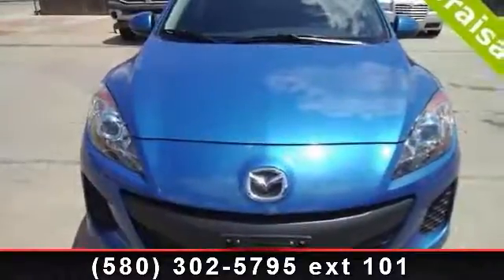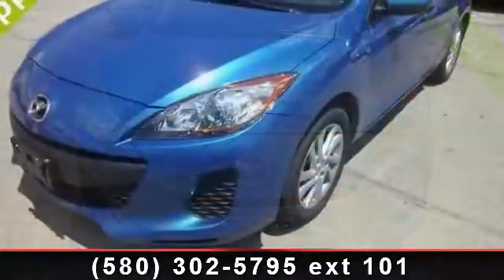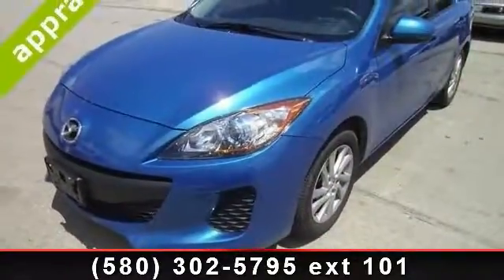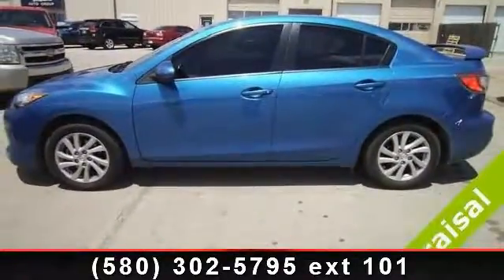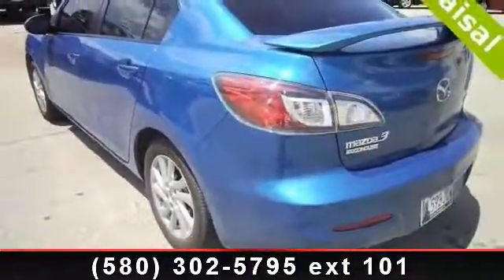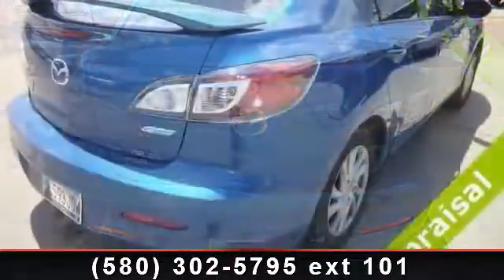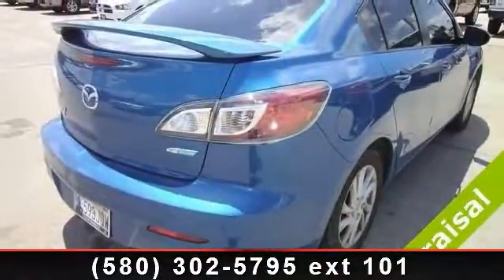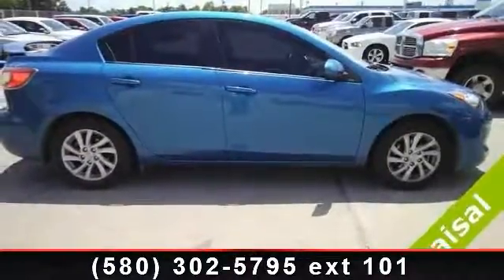2012 Mazda Mazda3 - Davis-Moore Auto Group - Ponca City, OK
Arrive in style with this 2012 Mazda Mazda3. If you are looking for an automobile with great features, look no further. This vehicle comes with a reliable 4 cylinder engine, connected to a smooth shifting automatic transmission.. Some of the top features included with this vehicle are ABS, Remote Trunk Release, Bucket Seats, Leather Steering Wheel, Front Wheel Drive, Intermittent Wipers, Bluetooth Connection, and AM/FM Stereo. A test drive is waiting for you.